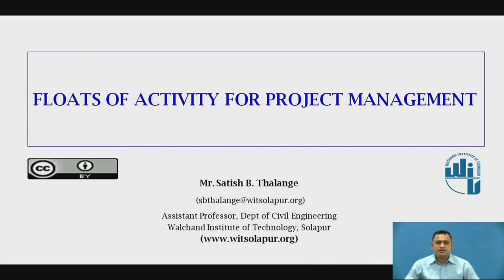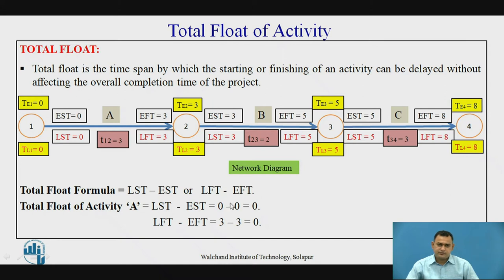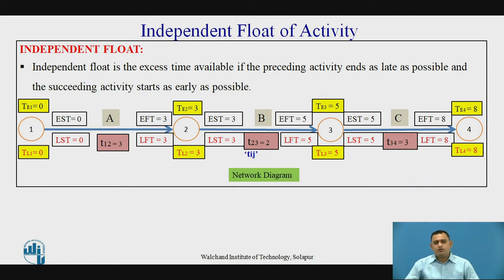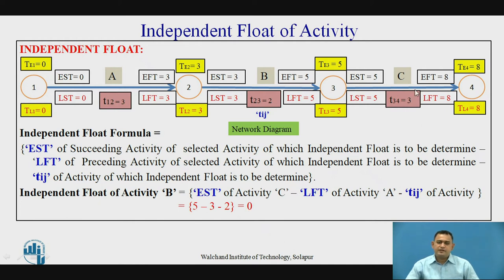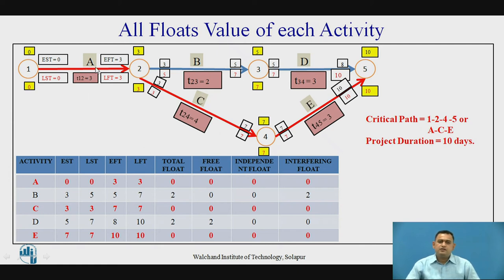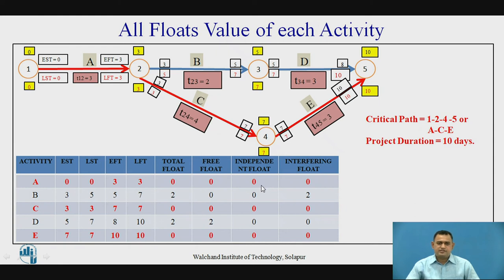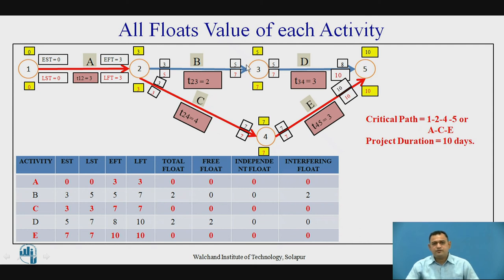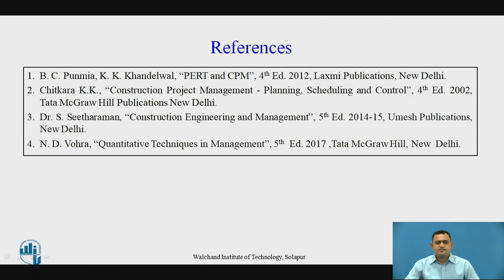Floats of Activity for Project Management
Prof. Satish Basavaraj Thalange,